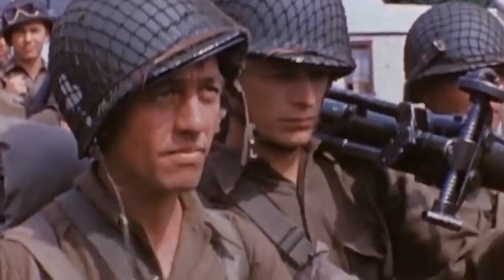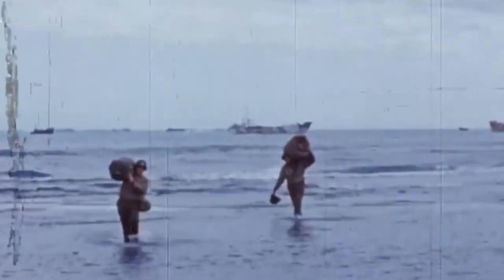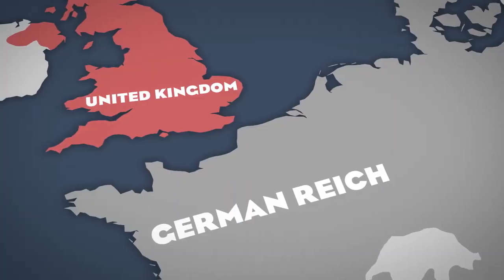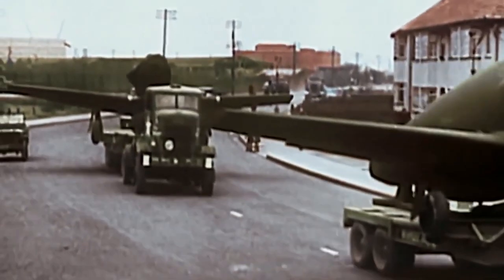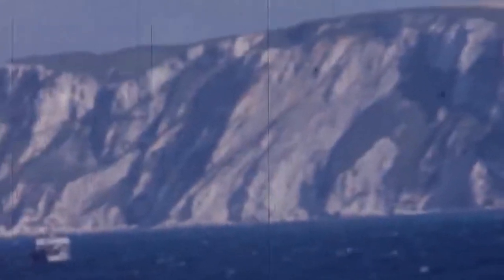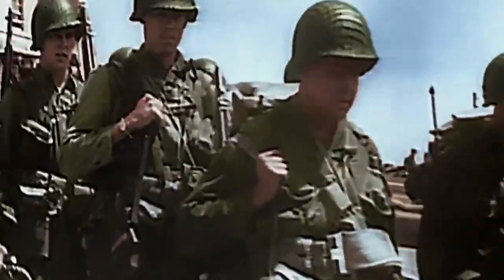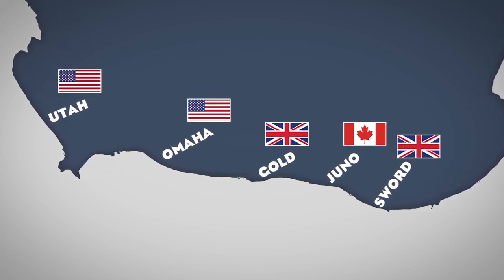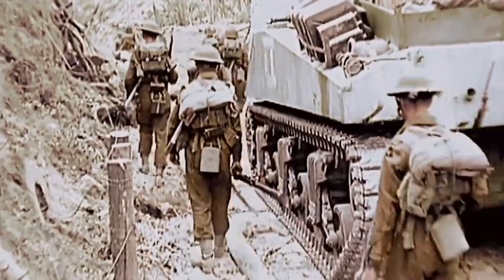D-Day History: What went wrong for Germany?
On June 6, 1944, the allied forces of the United States, Great Britain and Canada, after two months of diversionary maneuvers, began the largest landing operation in history - the Normandy landings. Despite heavy losses during the D-Day, the Allies were able to win a landslide victory and achieve their goal - to open a second, front to fight the Nazis. In today's video, we will find out how the Allies deceived and defeated the Germans, and what were the results.